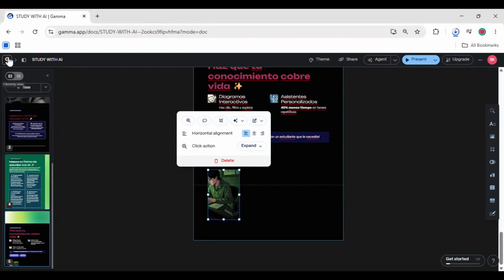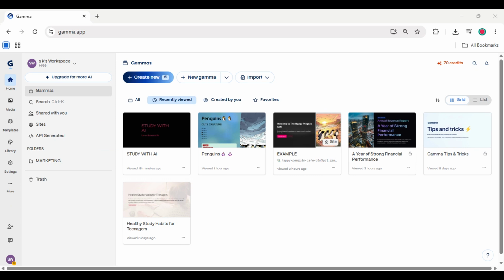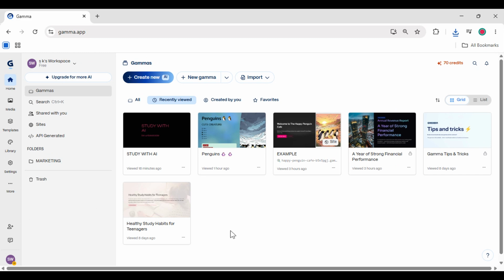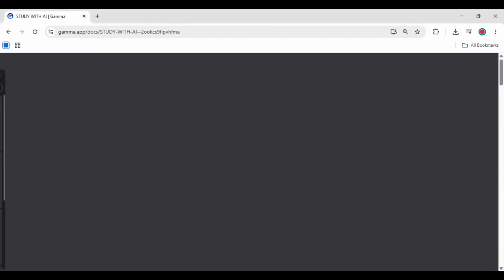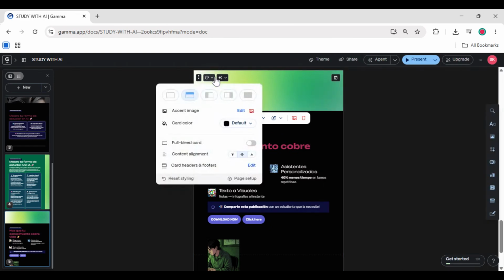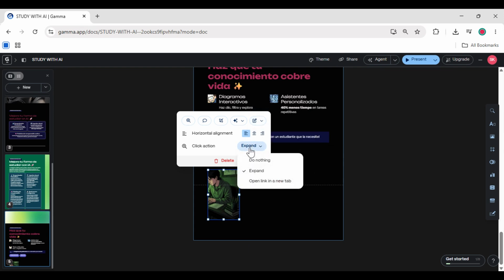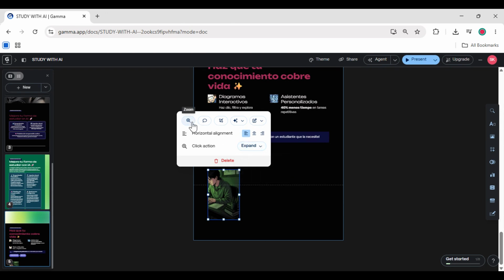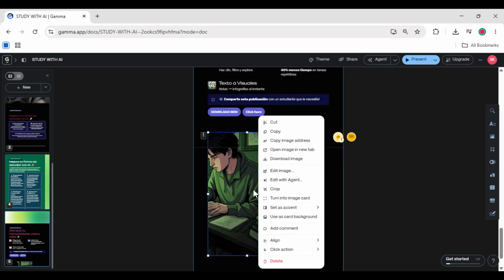How To Add Alt Text To Image In Gamma App (Easy Accessibility Guide)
Learn how to add alt text to an image in Gamma App step by step. This tutorial shows you where to find image settings, add a short description, and save your changes for better accessibility.

🕚Timestamps:
0:00 Intro
0:14 Open Gamma App And Sign In
0:28 Open Your Project
0:40 Select The Image
0:52 Find Alt Text Or Image Description
1:09 Type A Clear Description
1:28 Save Your Changes
1:39 Outro

✍️What You'll Learn In This Video:
• How To Open Gamma App And Access Your Project
• How To Select An Image And Open Image Settings
• How To Find Alt Text Or Image Description Options
• How To Write Clear And Useful Alt Text
• How To Save Image Accessibility Changes In Gamma

💡Pro Tips:
• Keep alt text short, specific, and descriptive
• Describe the image’s purpose, not just every detail
• Use natural wording that sounds human and clear
• Review your image after saving to confirm the text stayed

🌐 Access Gamma Here:
  gamma.app

gamma, gamma app, alt text, image alt text, accessibility, how to add alt text, gamma tutorial, gamma app tutorial, image description, content creation, productivity, web app, tutorial, how to